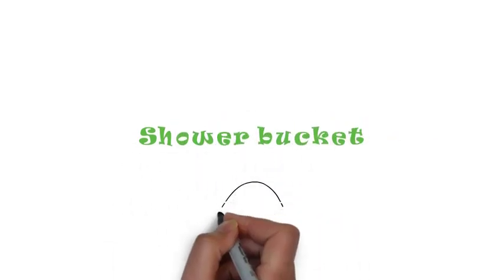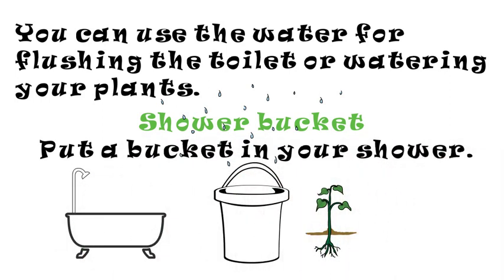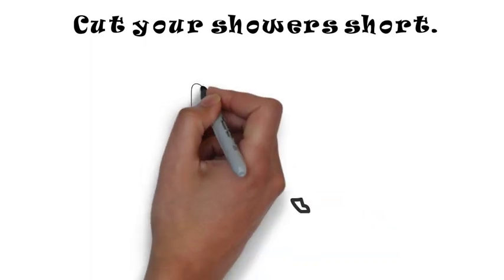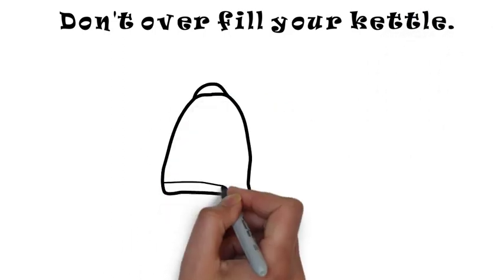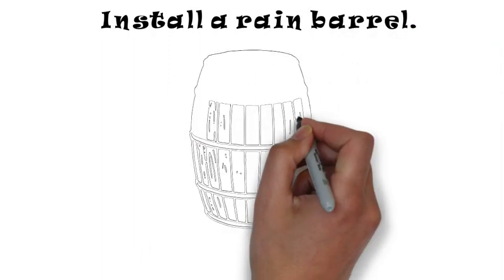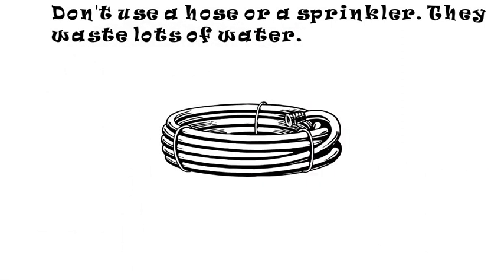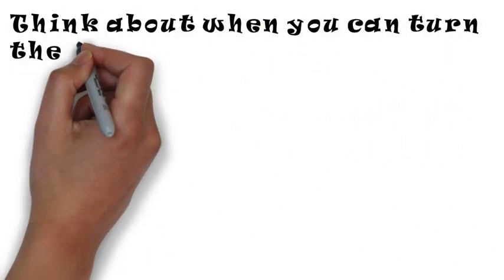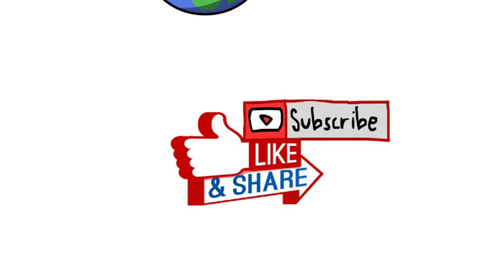Ways to Conserve Water at Home sustainability for kids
Why should we save water at home? Why should we not waste water?
Water is a natural resource. But there is lots of water. Not all water os save to drink